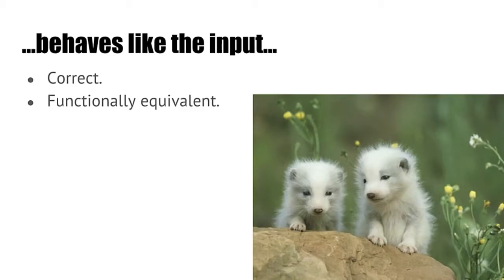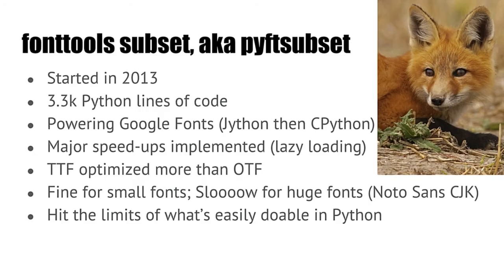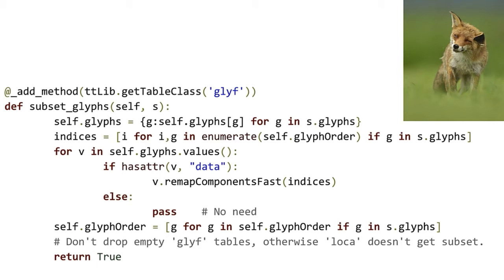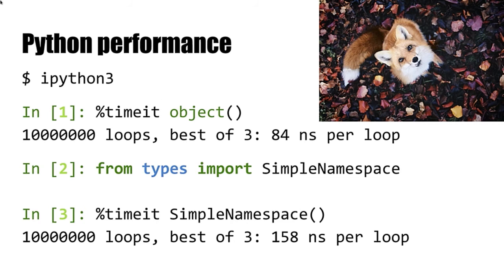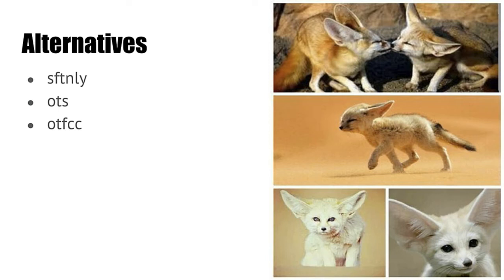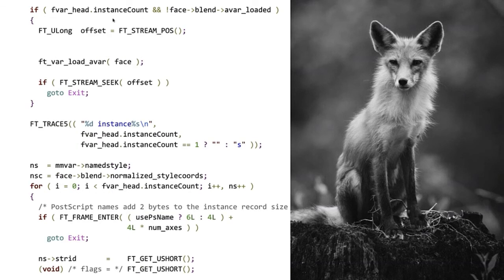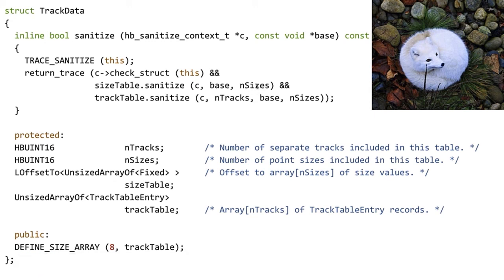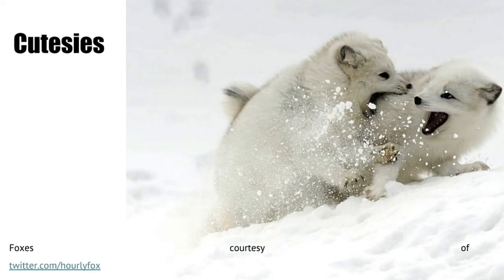TYPO Labs 2018 | Behdad Esfahbod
Behdad Esfahbod talks about the C++ Font Subsetter: Fast, Flexible, and Secure.